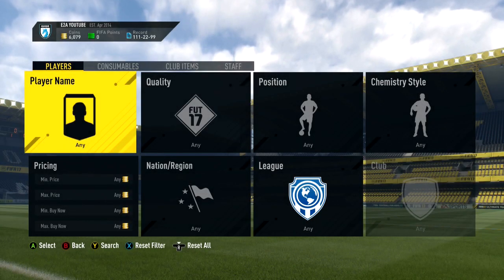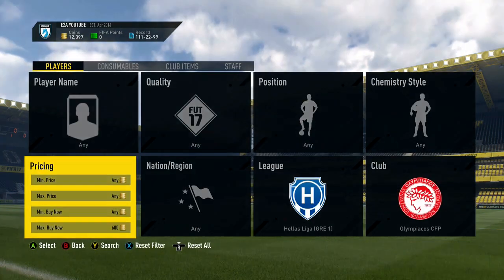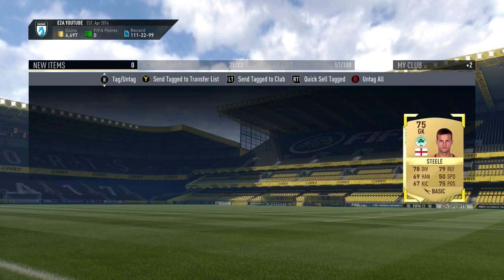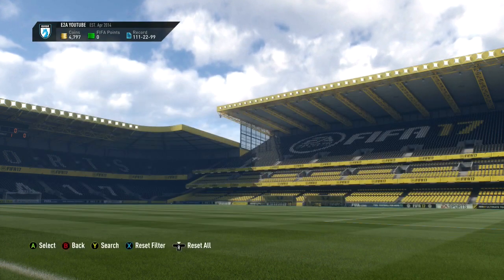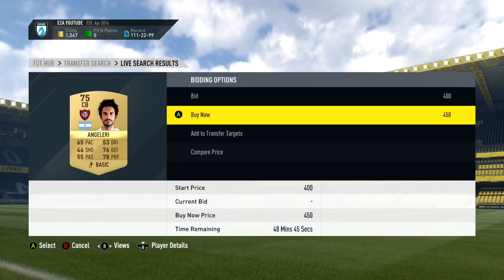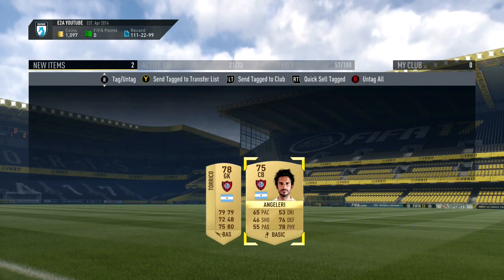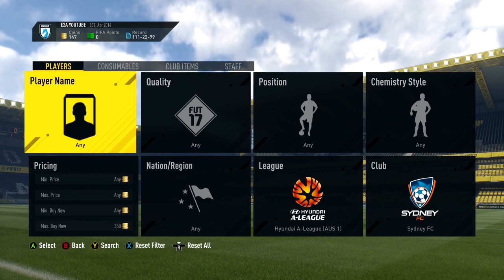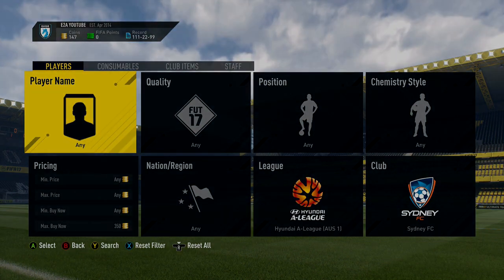FIFA 17 - HOW TO MAKE EASY COINS INVESTING FOR SQUADBUILDER CHALLENGES! (INVESTING/TRADING GUIDE)